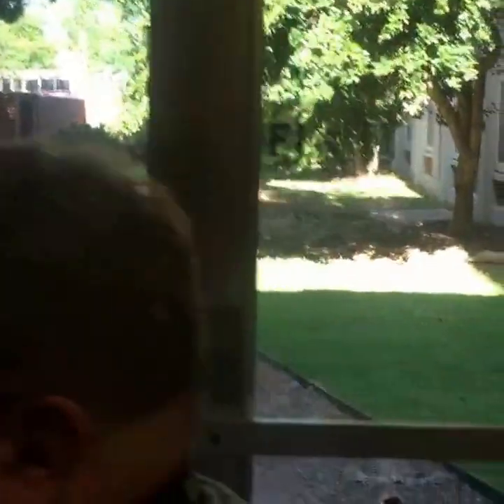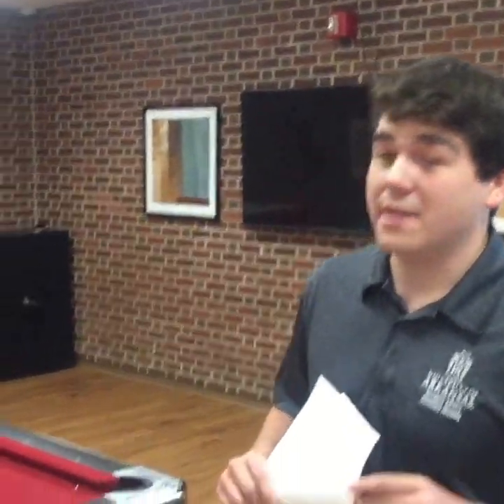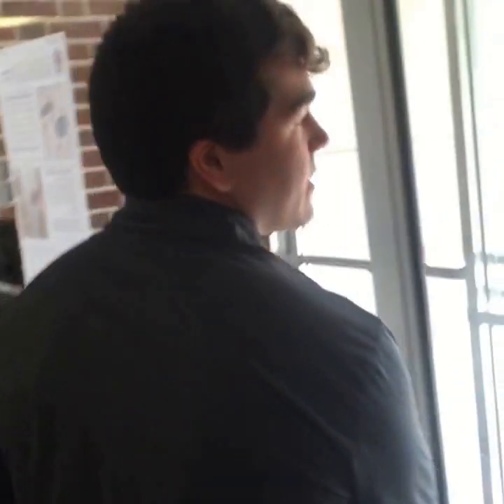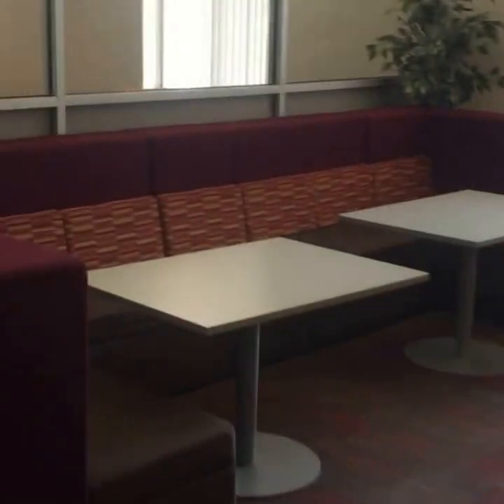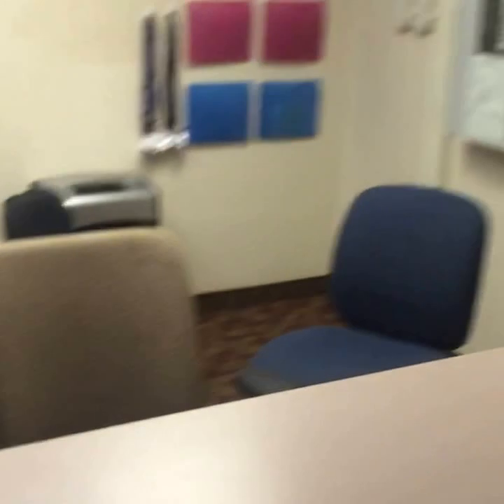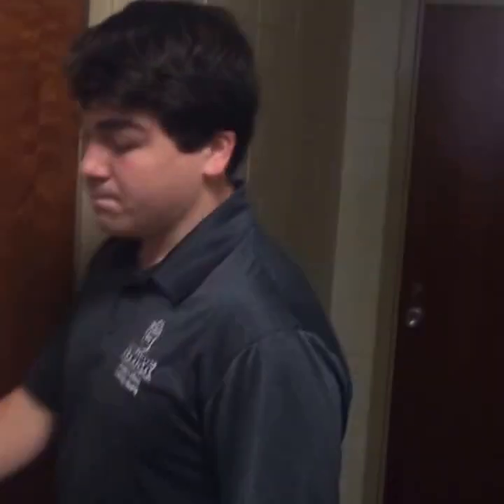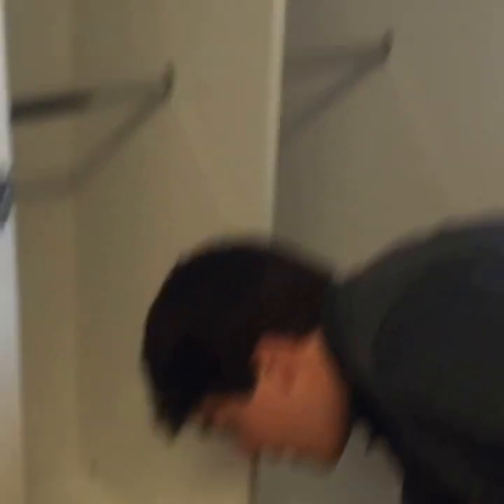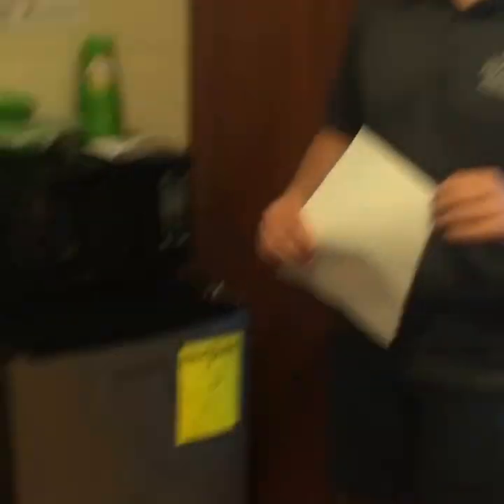2016 Futrall Hall Tour | UARKHome Live!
Futrall Hall is a community-style co-ed residence hall of about 200 students. It is located next to the University of Arkansas Bookstore.